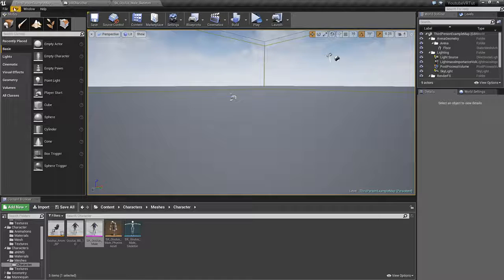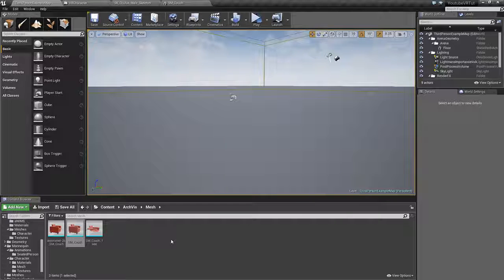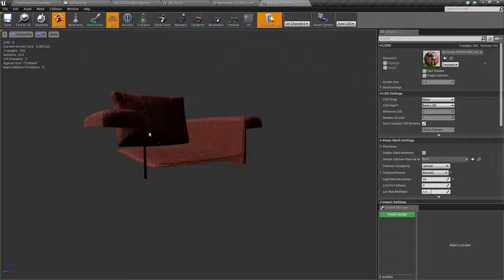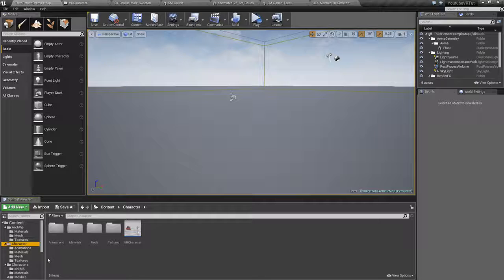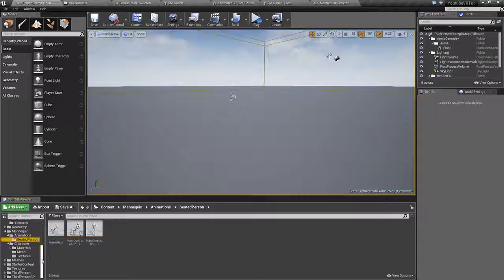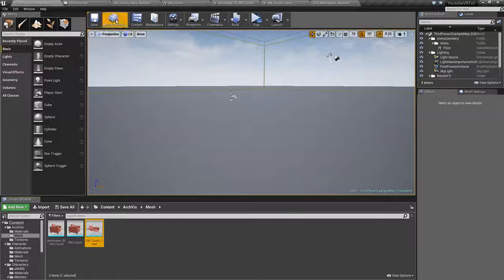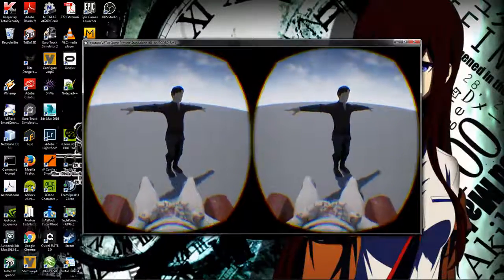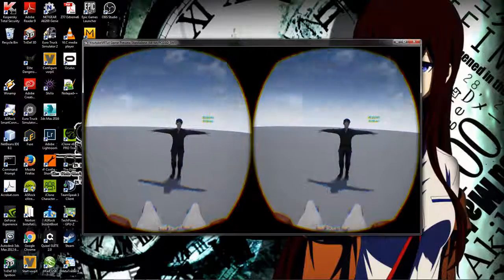UE4 VR Third Person [ Polycount and Performance]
In this video I'm going to look at polycount and how this will effect performance.